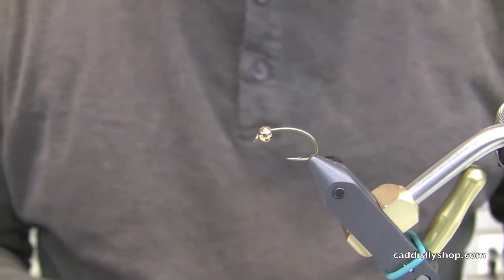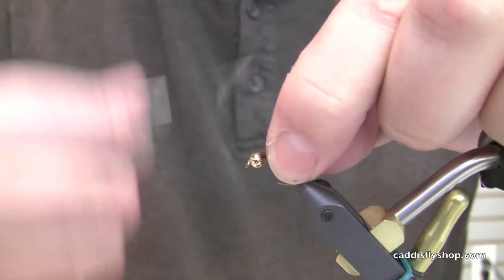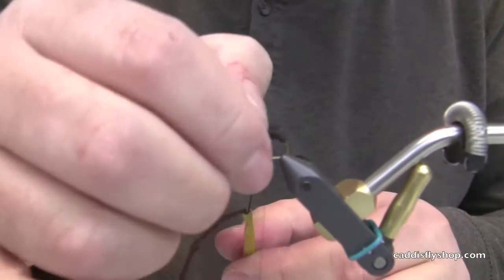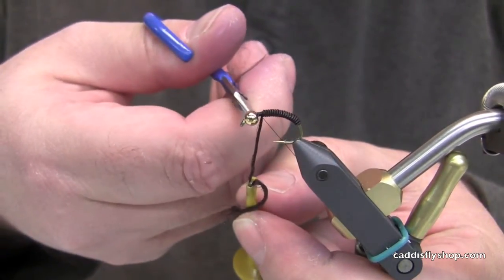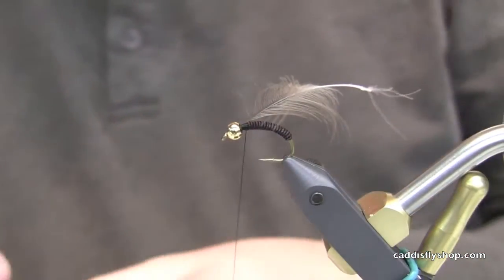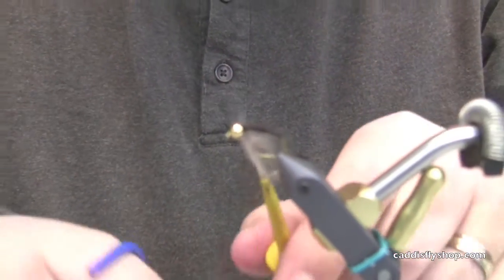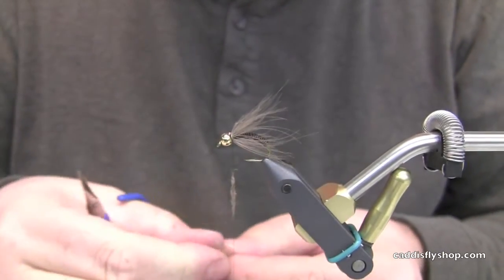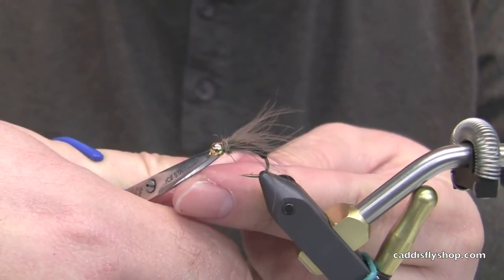Spring Simplifly Tying Video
The Simplifly is a basic pattern in form that fishes well during a variety of conditions. Try it as a caddis pattern on your favorite river at any time of the year. Use a different color of antron to vary the color.